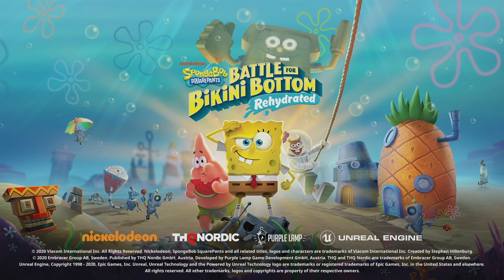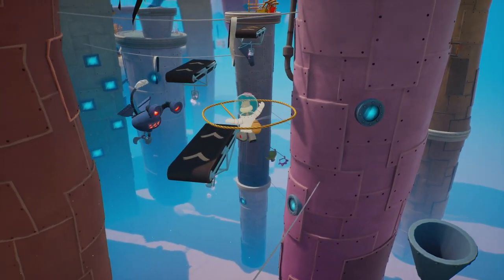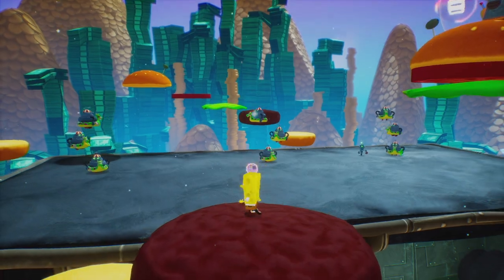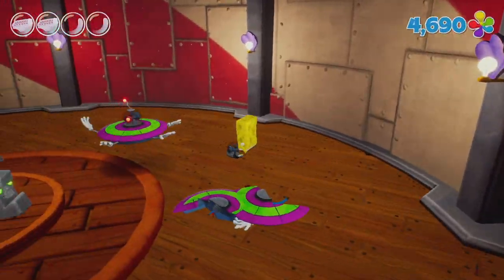SpongeBob SquarePants Battle For Bikini Bottom: Rehydrated Game Review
The classic SpongeBob game makes a return 17 years later with updated graphics. What do you think?